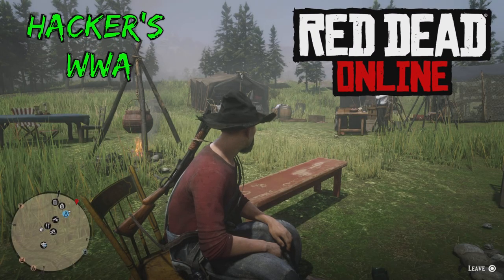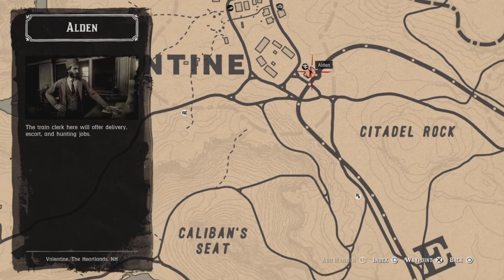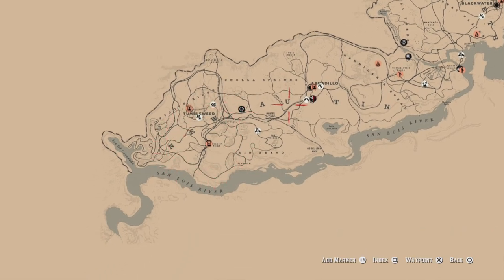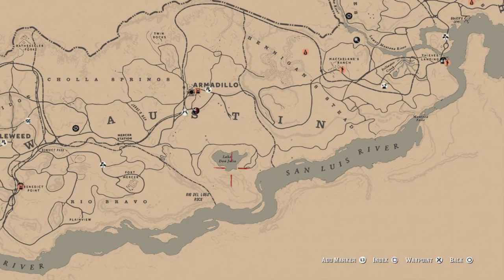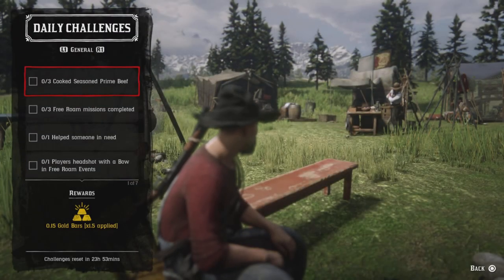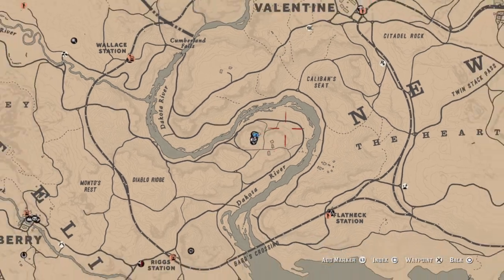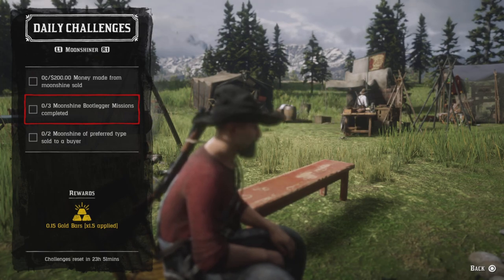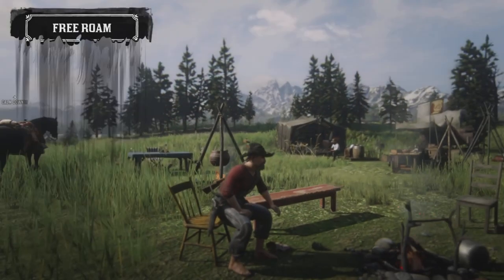Red Dead Online Daily Challenges & Madam Nazar Location 6/14 - Rdr2 Online Daily Challenges